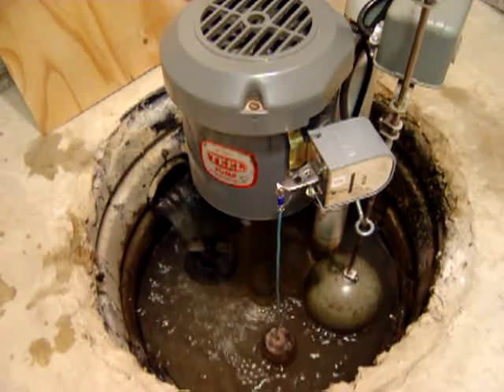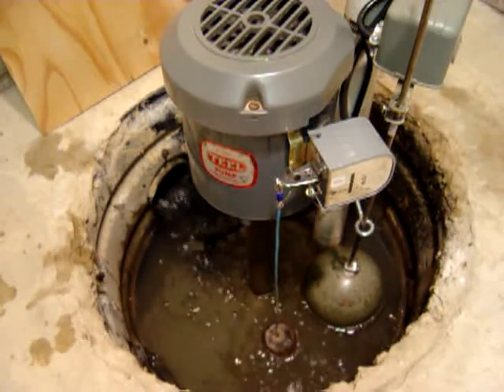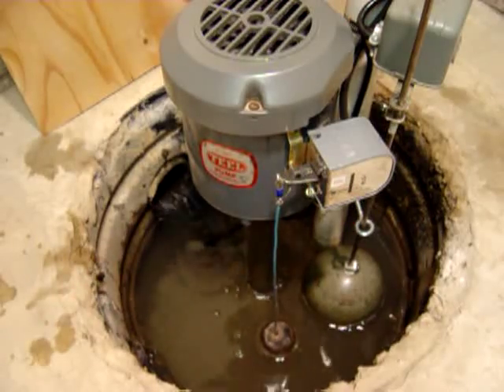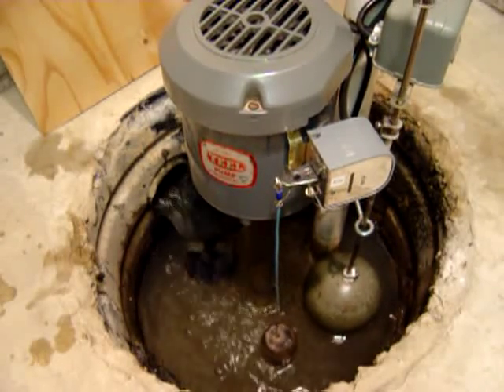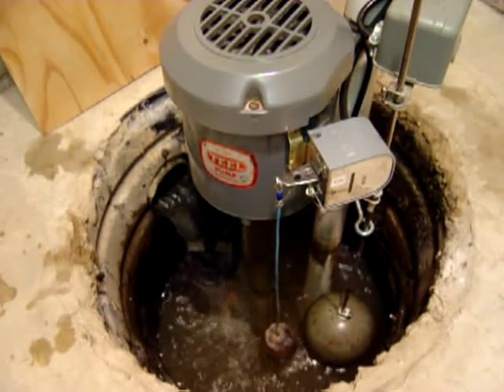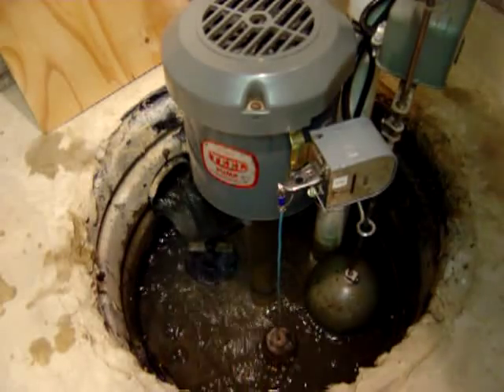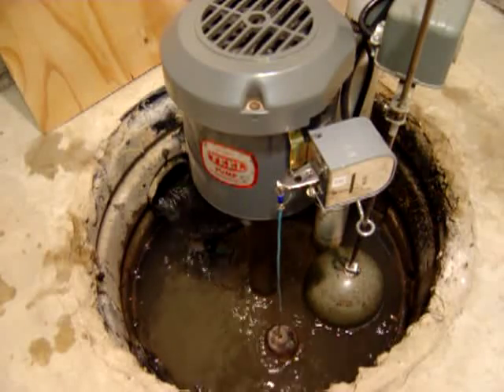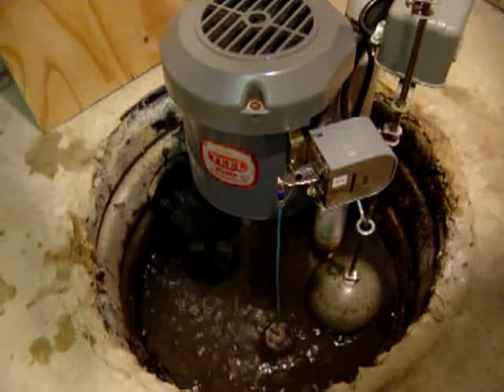testing the backup sump pump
This is a test demonstrating the operation of the 115 volt backup sump pump during a moderate rain.